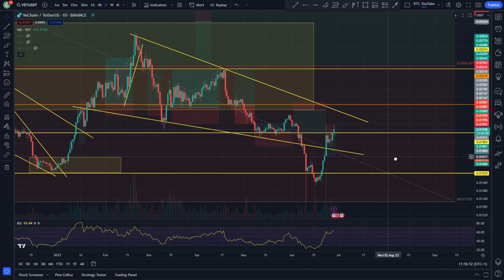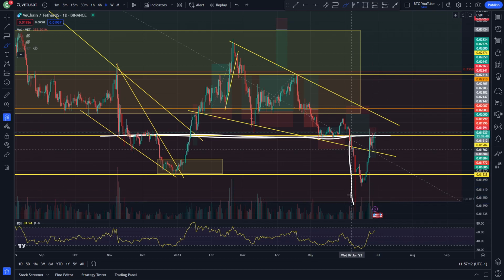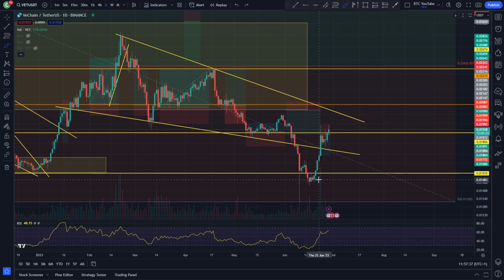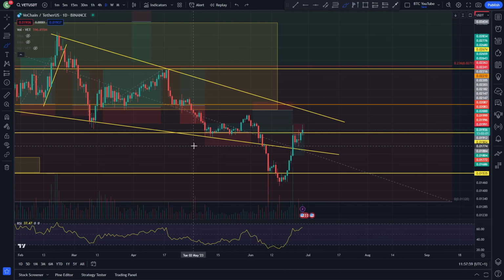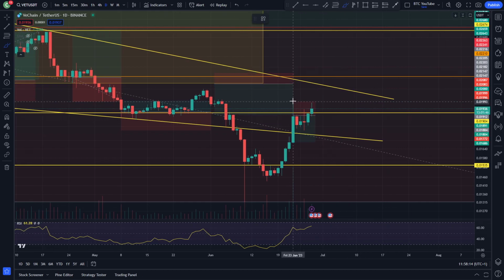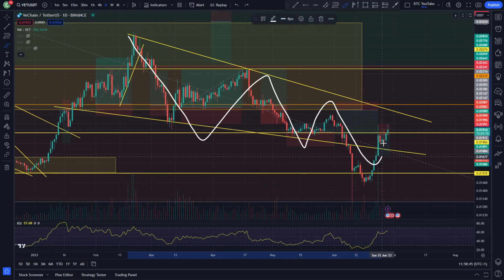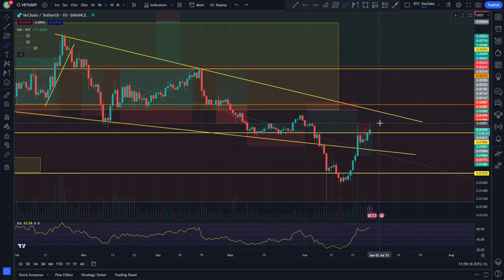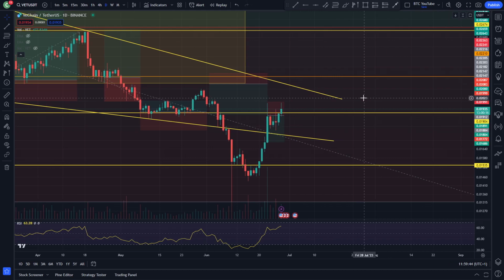VECHAIN READY TO PUMP!? | VECHAIN PRICE PREDICTION 2023 | VET PRICE PREDICTION | VET ANALY